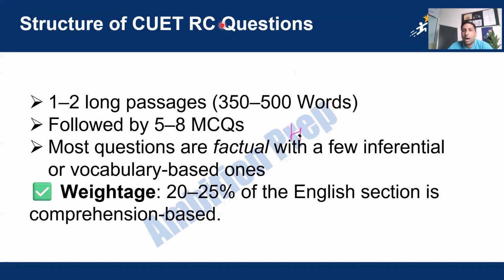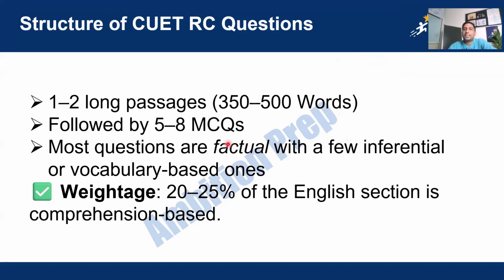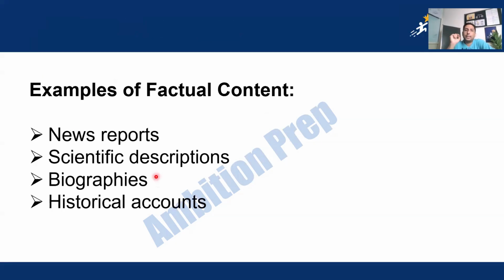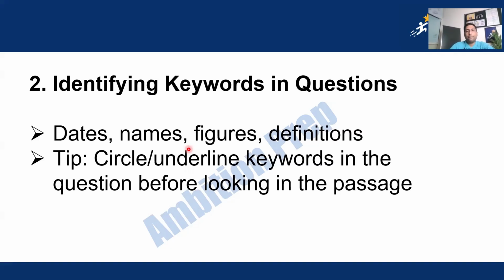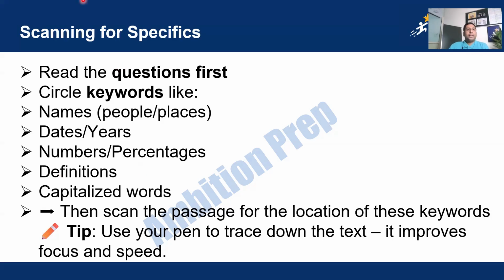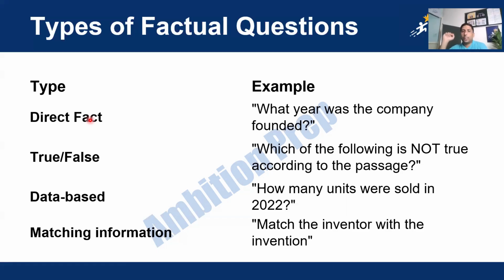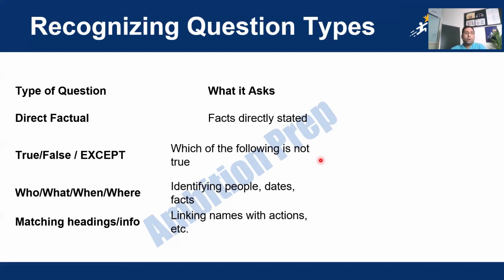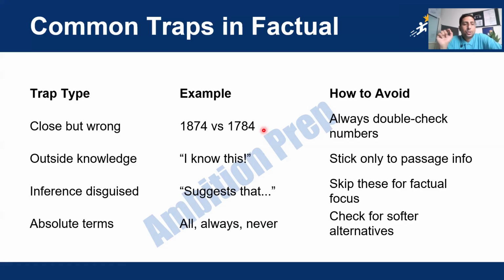Master Reading Comprehension for CUET | Proven Strategies to Score High - Part 1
Struggling with Reading Comprehension in CUET?
In this video, we break down the most effective strategies to tackle RC passages with speed and accuracy.